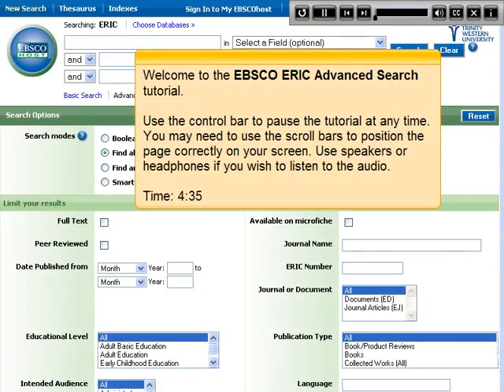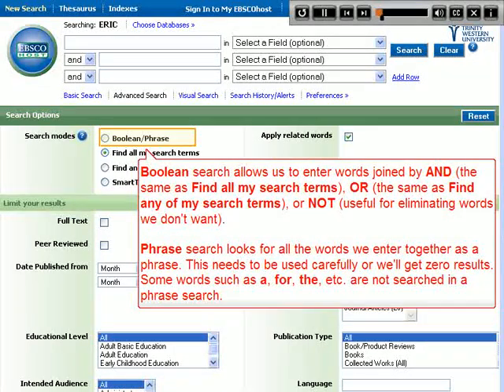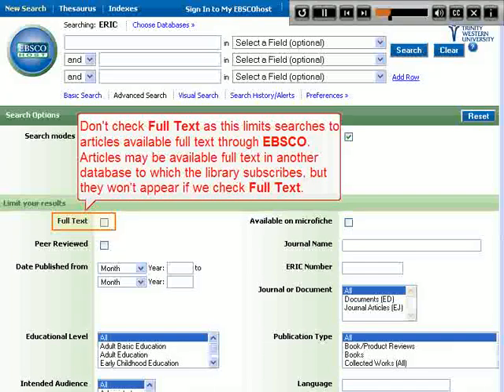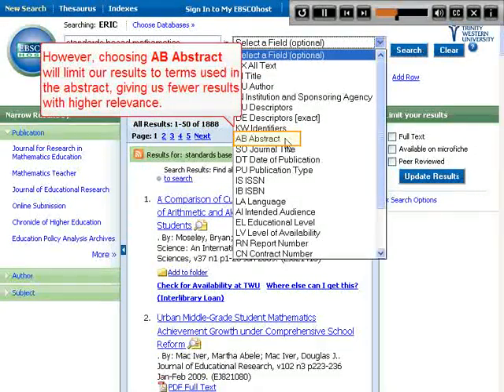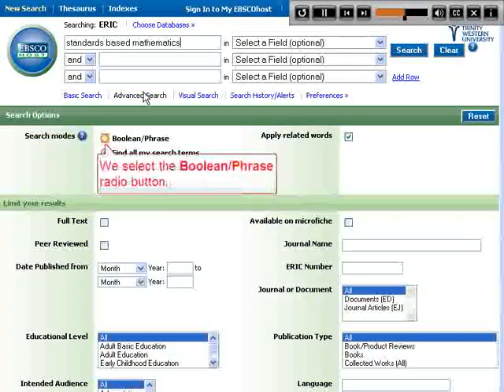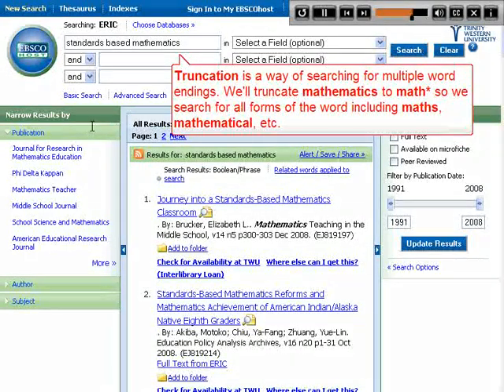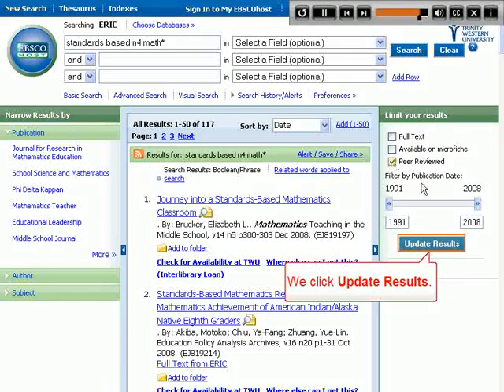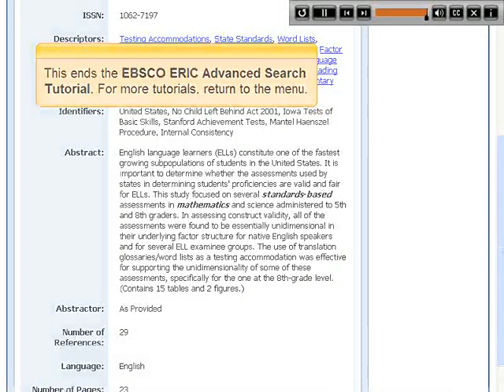ERIC (EBSCOHost 2.0) Advanced Search Tutorial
Demonstrates how to specify and search database record fields in the ERIC (EBSCOhost 2.0) database. Also provides explanations for the different search modes and demonstration of truncated searching. Originally created by Duncan Dixon on April 14, 2009 using Adobe Captivate 3.The Adobe Captivate 3 source file and .swf file for this tutorial are available from the ANTS repository at the University of Calgary